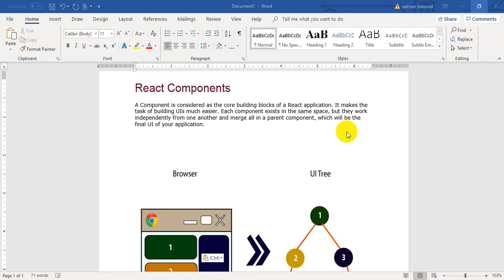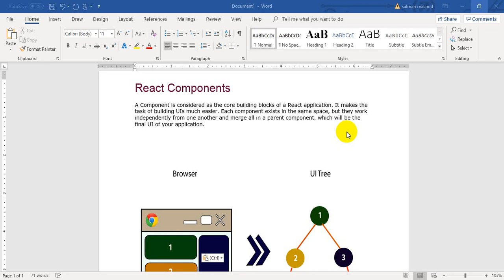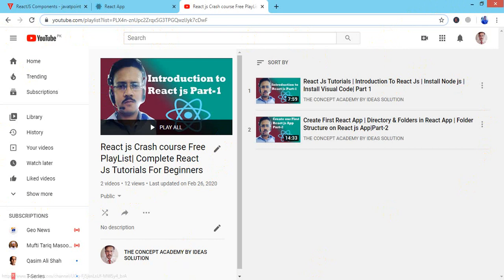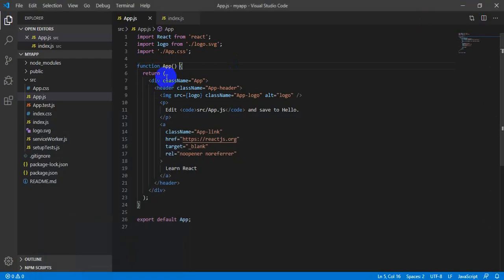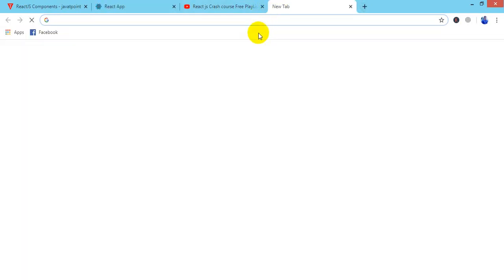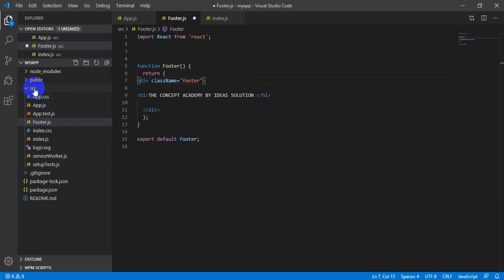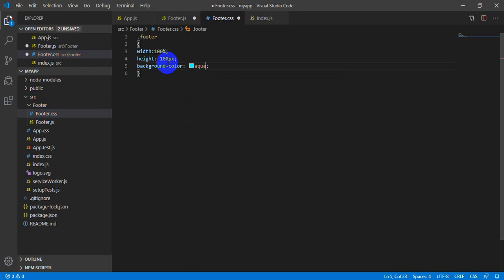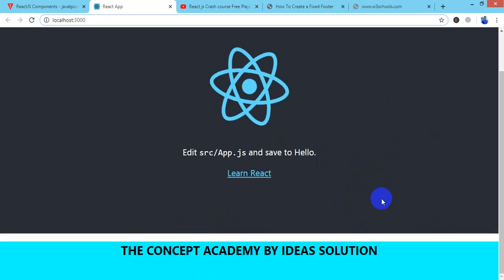What is Component In React Js | Single Page Application Concept | React js Tutorial in Hindi/English